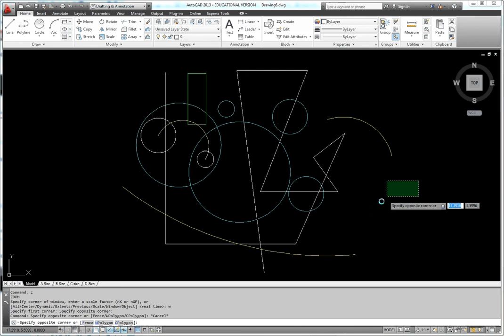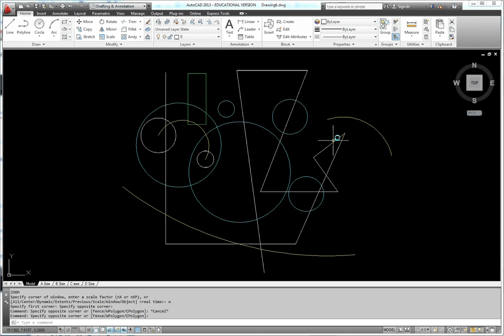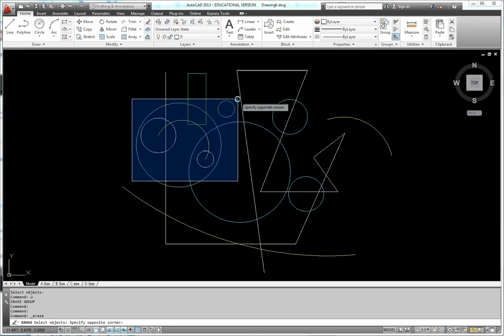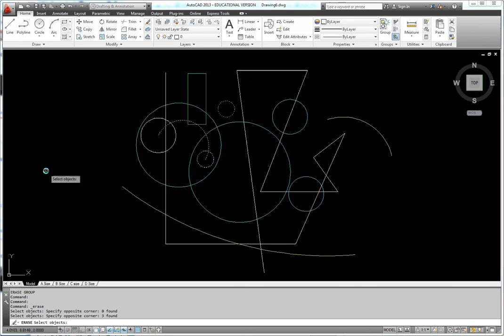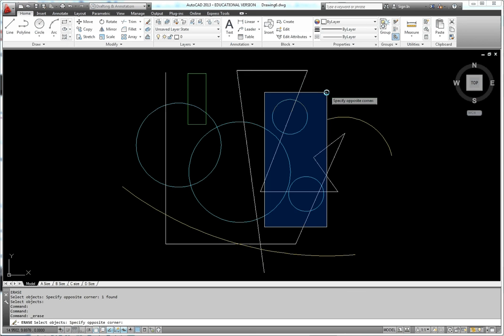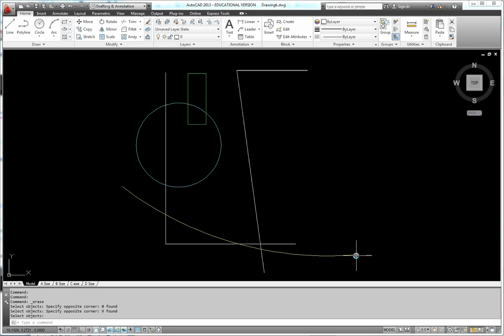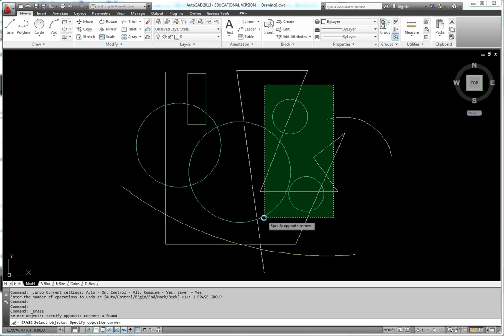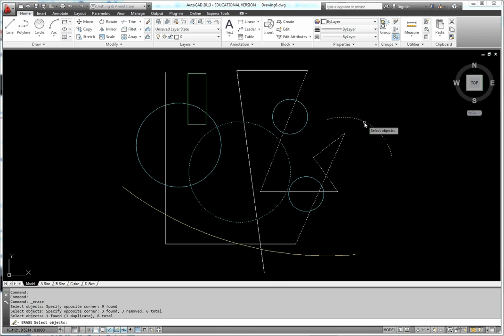AutoCAD Everyday Tool - Selection Windows